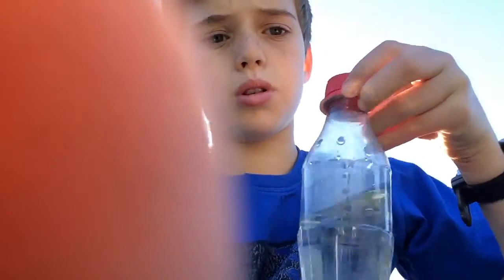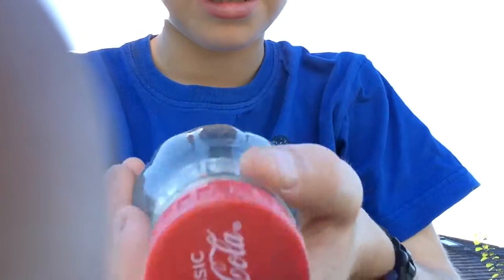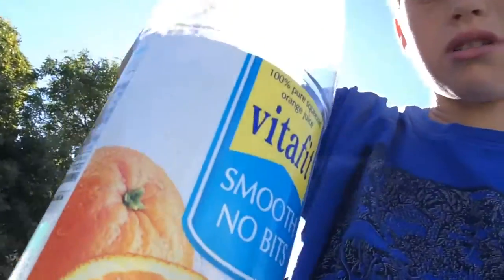Water bottle challenge one shed to trampoline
Sos about the fingers